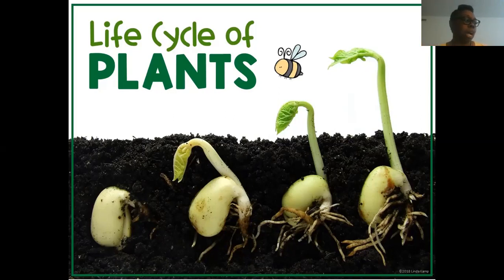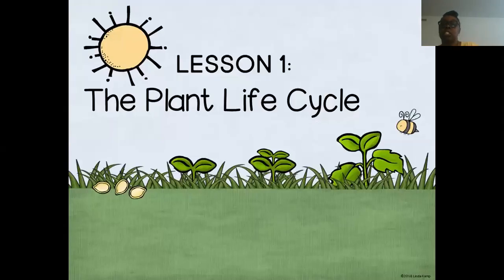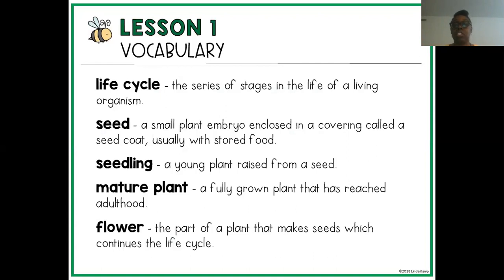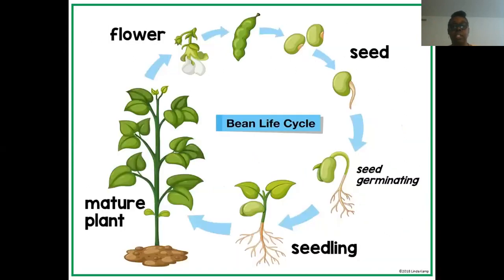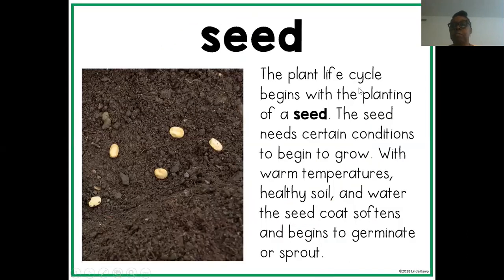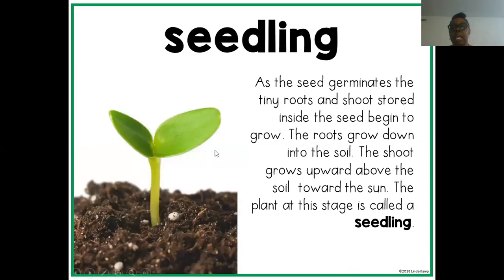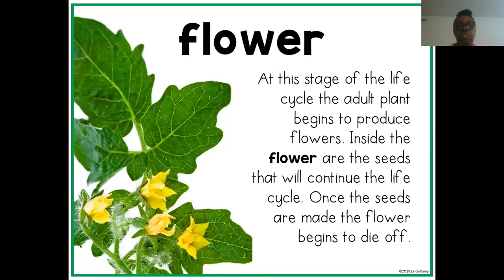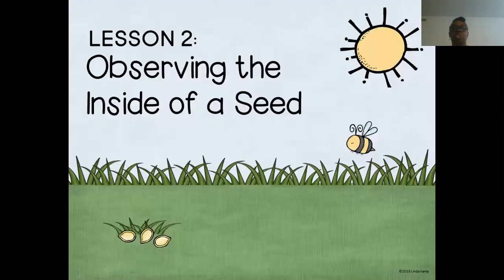Science Lesson April 13, 2020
Lesson 1 Plant Life Cycle